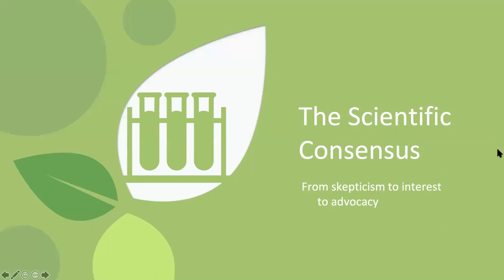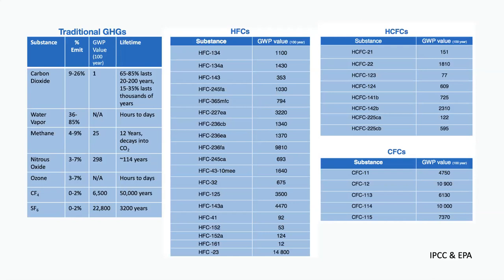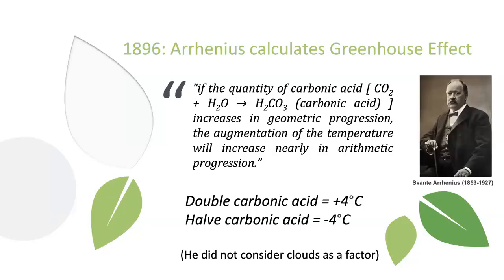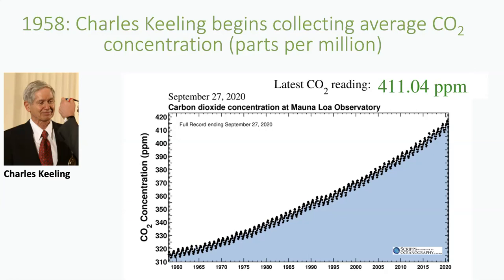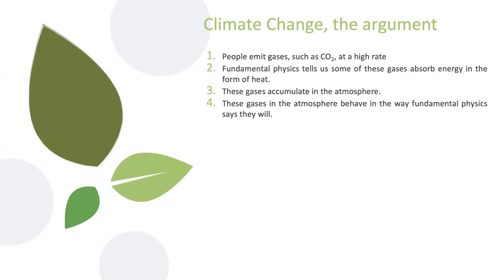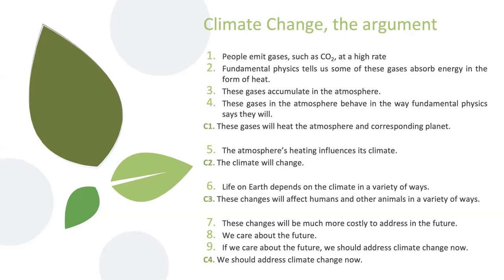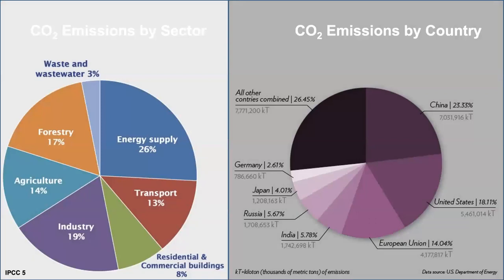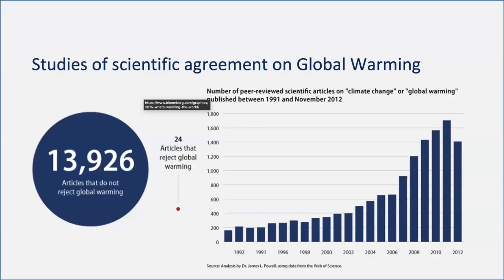The Scientific Consensus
Global Warming, the Science, the History, and the Argument, explained.